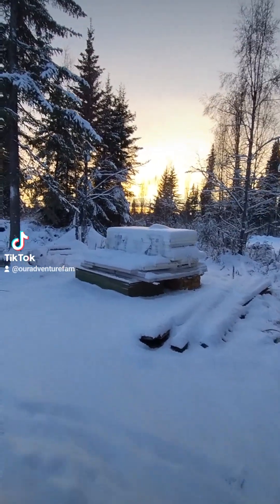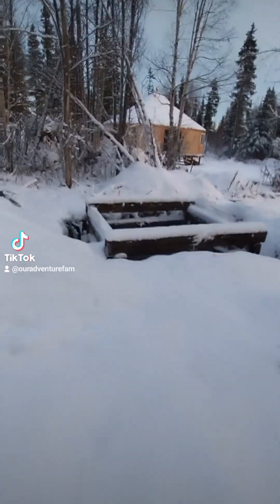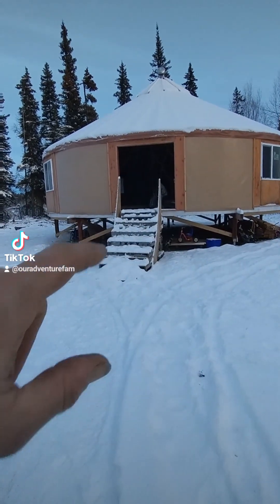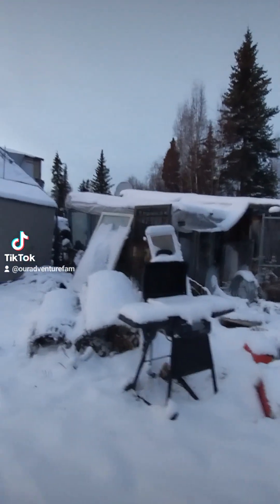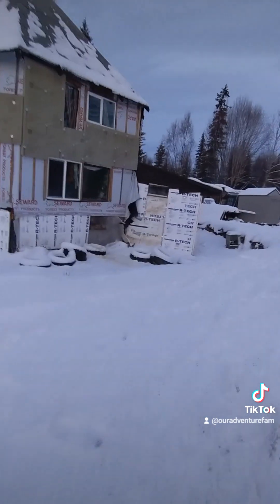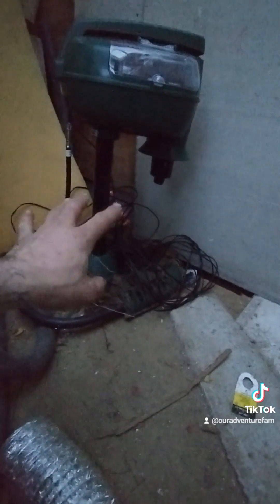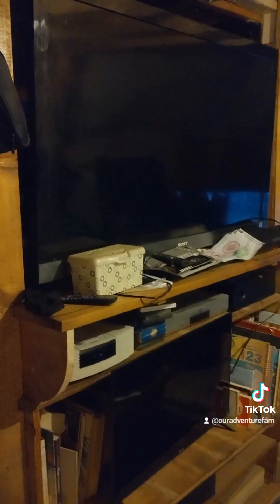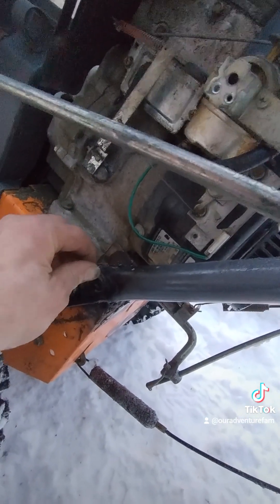Nov. 2023: what got done this season?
as the freezing weather came and glued everything in place, this is the vague run down on what got accomplished for the season of 2023..(there was a lot more I didn't point out)